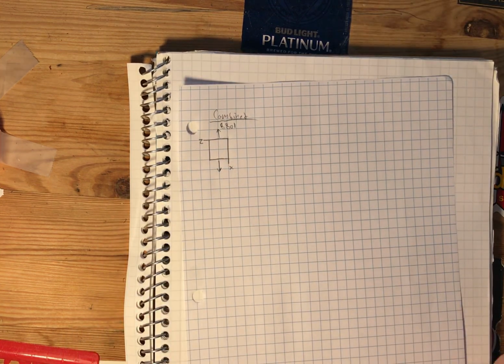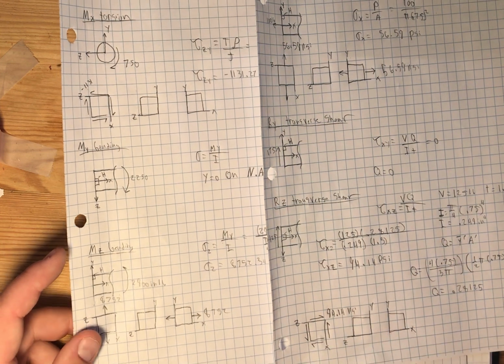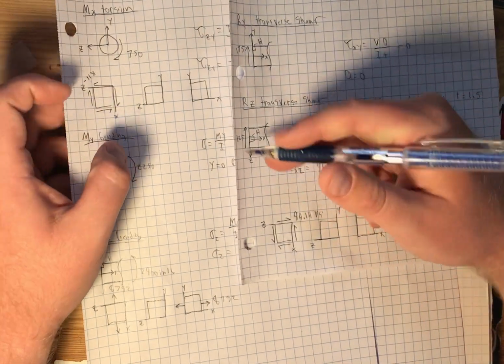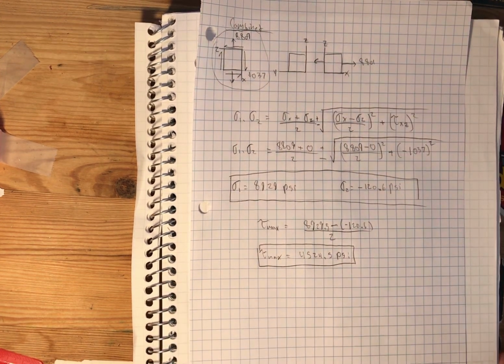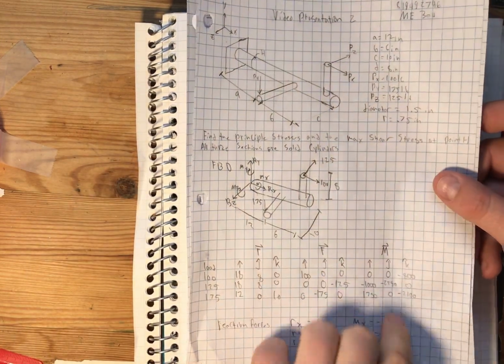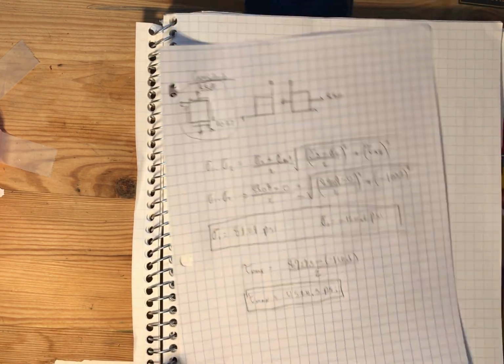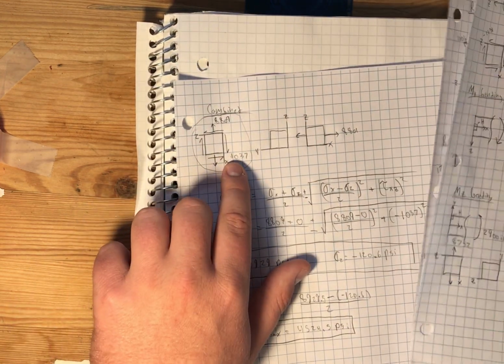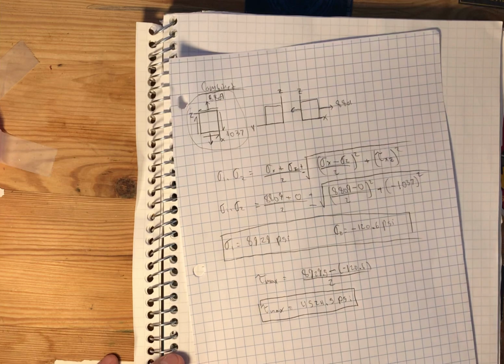ME 304 Lehman Video presentation 2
Had trouble uploading the video